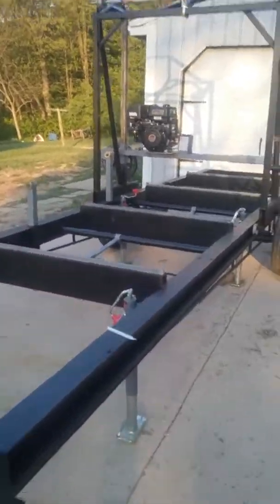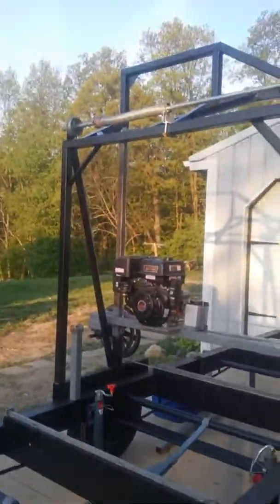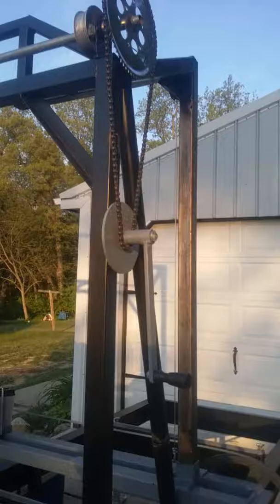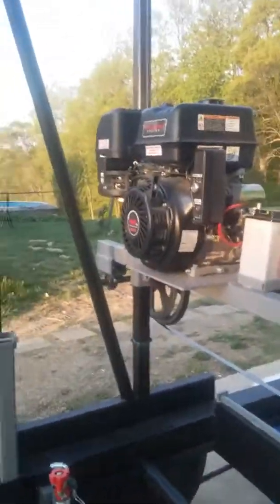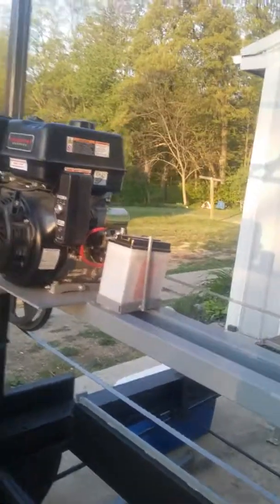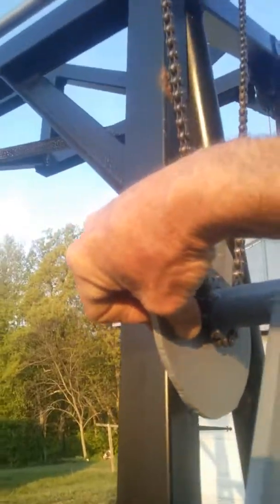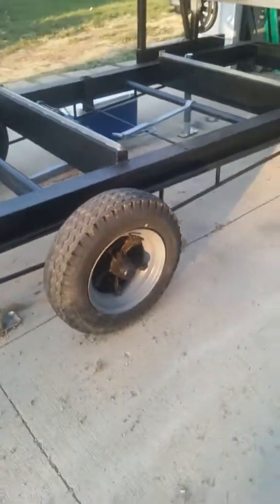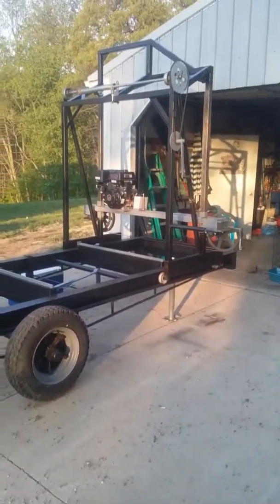Homemade portable sawmill